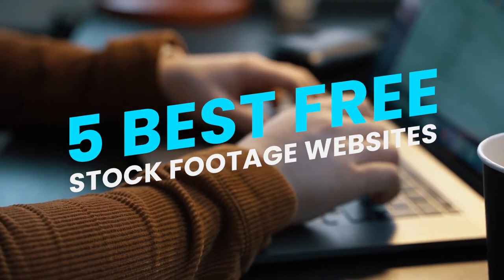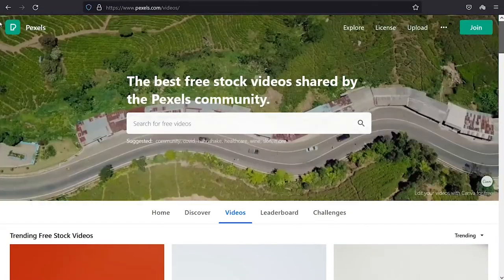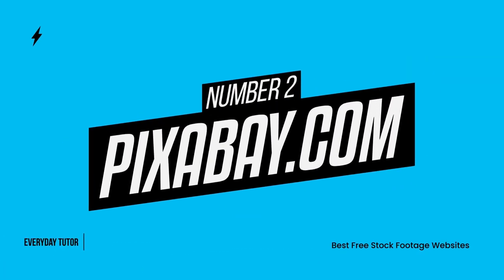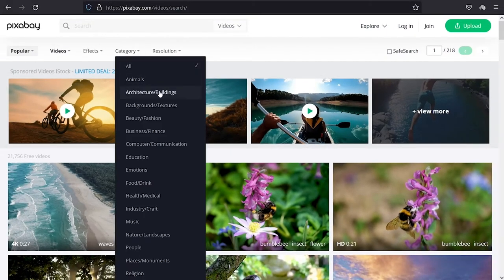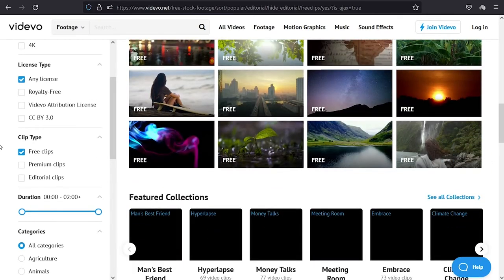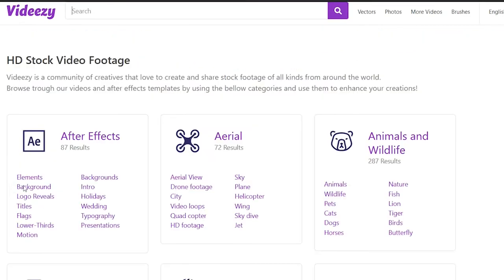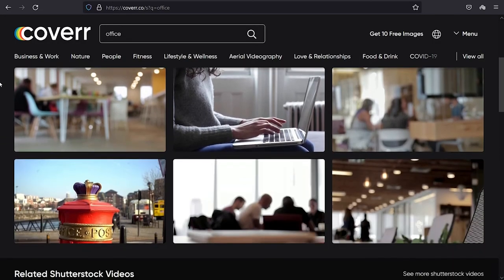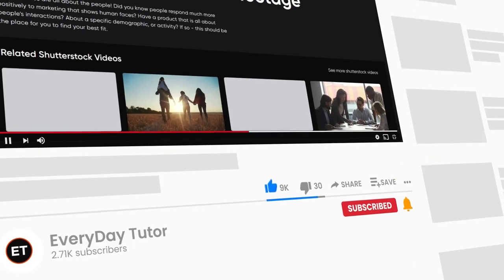5 Best FREE Stock Footage Websites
Here are the 5 best free stock footage websites and detailed information about the licenses of their stock footage so that you can easily use in your next video project. If you don't want to spend money on stock footages, then watch this video till the end to get to know the free stock footage platforms and save your money on stock footages / stock videos.

(One Time Purchase, Lifetime Updates)

0:00 What is a Stock Footage
0:35 Pexels.com
1:18 Pixabay.com
2:04 Videvo.net
2:38 Videezy.com
3:16 Coverr.co